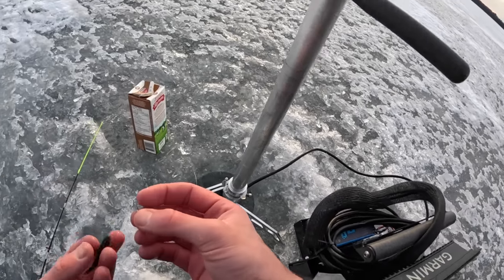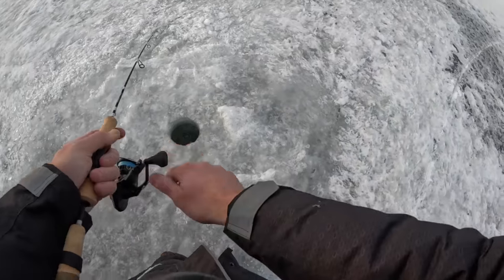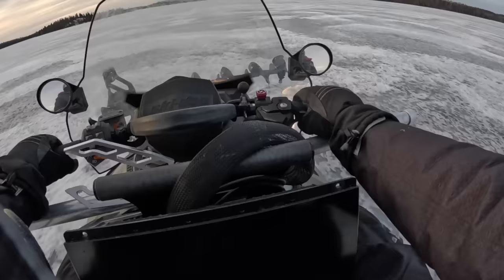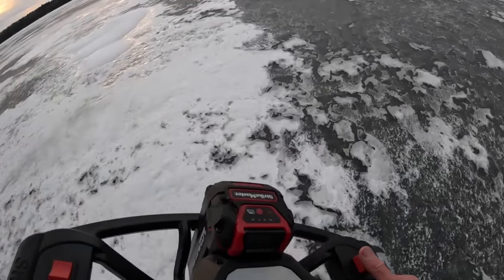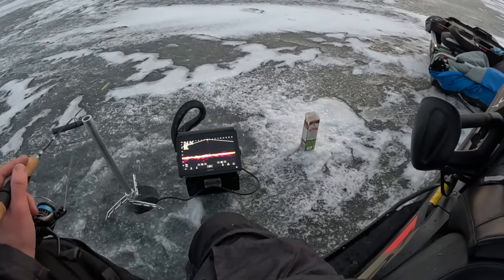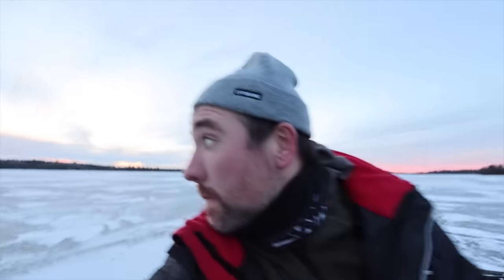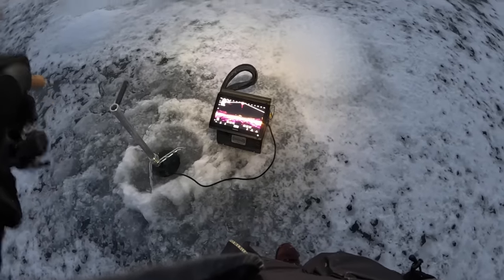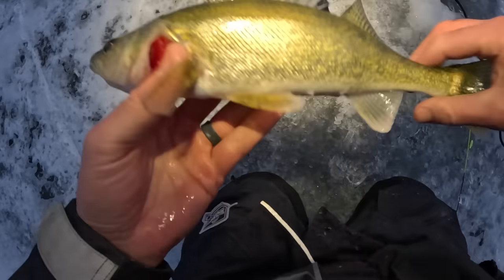2023-2024 Lake of the Woods Ice Fishing - Exploring New Water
The Lake of the Woods ice fishing season has started.  Much of the lake still has unsafe ice, but there are some fishable areas.

I check out new zones to try to find new walleye spots on Lake of the Woods

Ice fishing for Walleye near Kenora, Ontario with a little known technique.  We pluck a few big walleye and some eaters on the clack shot rig on early ice, and also get a look at Lake of the Woods area ice conditions (very situational)

See the NEW 13 Fishing Wicked Pro Ice Fishing Rods and full lineup of Strikemaster electric ice augers

For the Dryden / Wabigoon Chain of Lakes Tagged Fish Contest

For some of the most advanced batteries to power your fishing boat and electronics check out Powerhouse Lithium